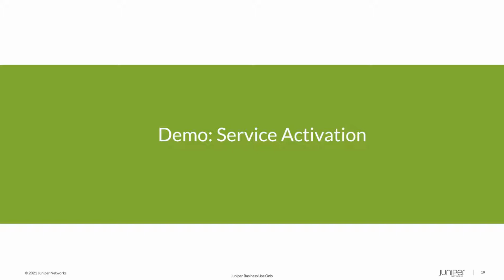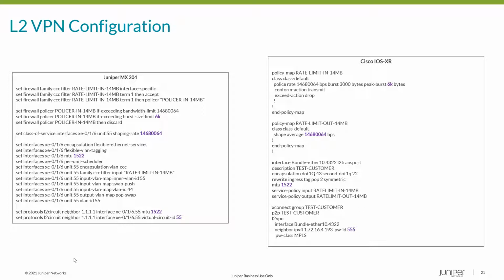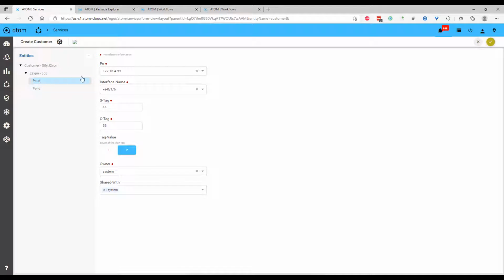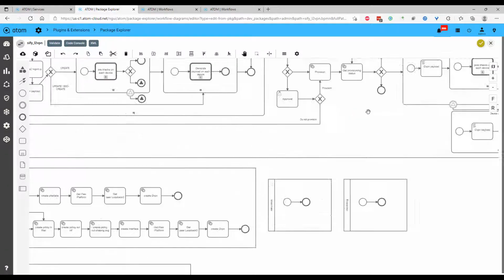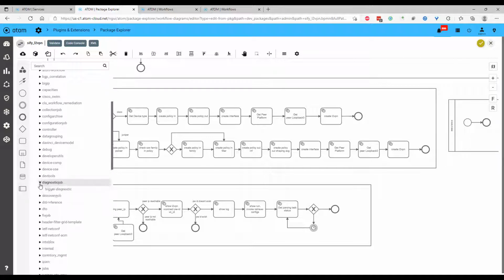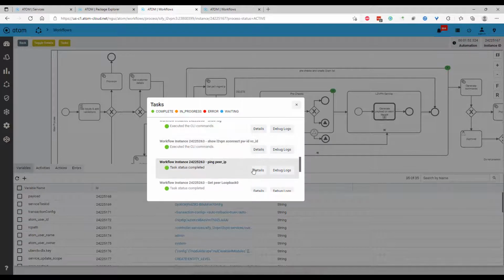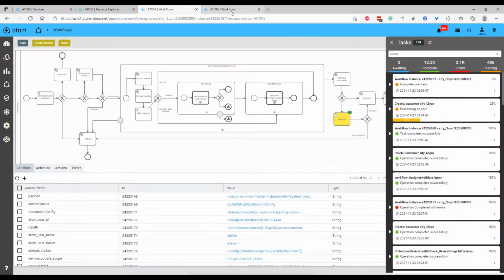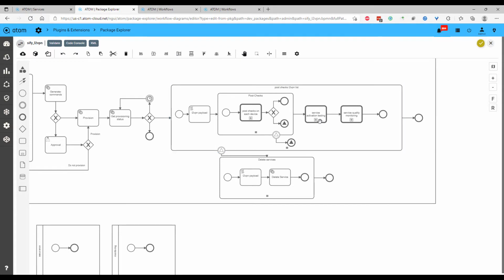Anuta ATOM Demo: Multi-Vendor L2 VPN Service Activation with Pre-and-Post Checks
This demo shows how ATOM can automate L2 VPN service provisioning within minutes between a Juniper MX 204 and a Cisco router running IOS-XR. ATOM's workflow executes multiple pre-and-post checks and then previews the configuration for operator approval.